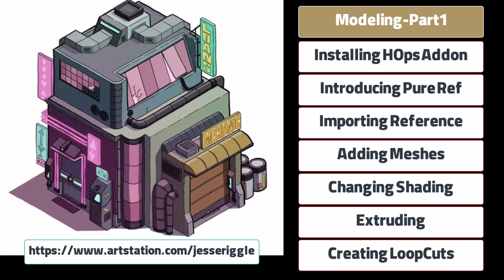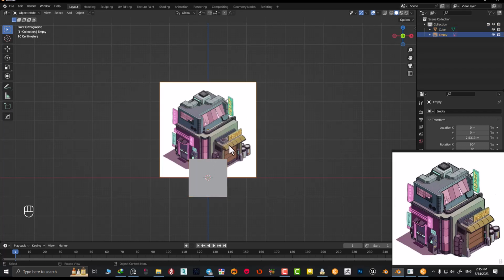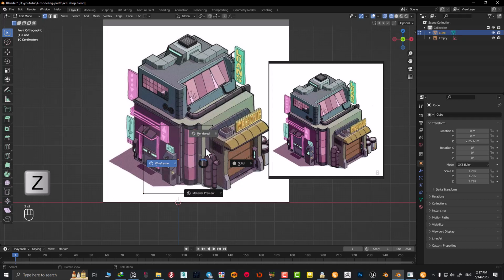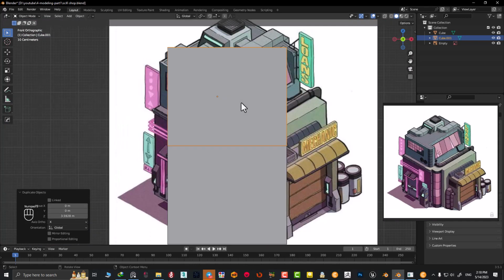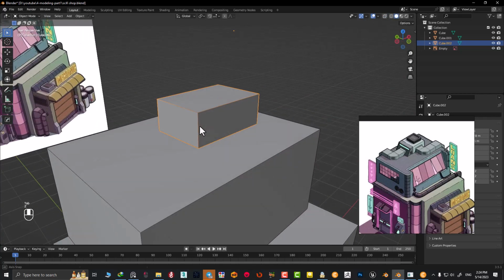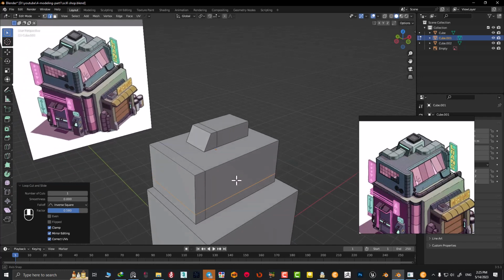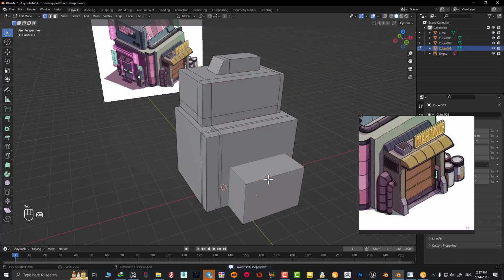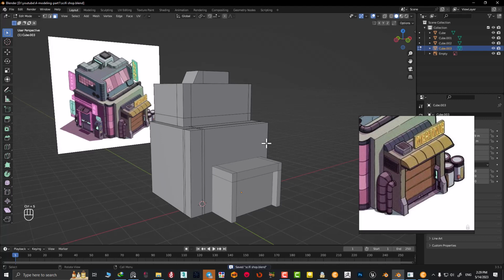Scifi Shop Modeling-Part1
"Learn how to create stunning hard surface models from scratch with this step-by-step tutorial series. In this video, we cover the basics of installing HardOps, setting up Pure Ref, importing references, adding meshes, changing shading, extruding and creating loop cuts.